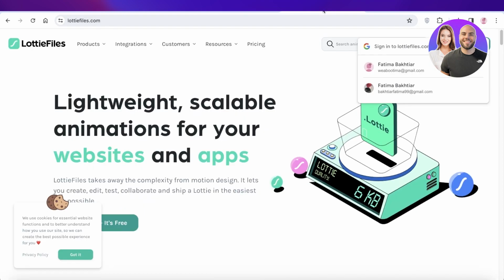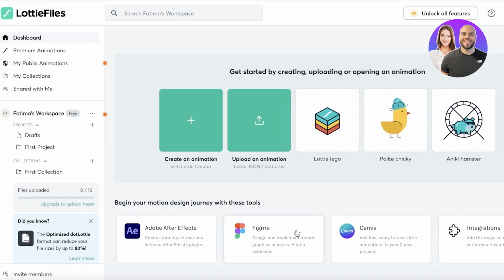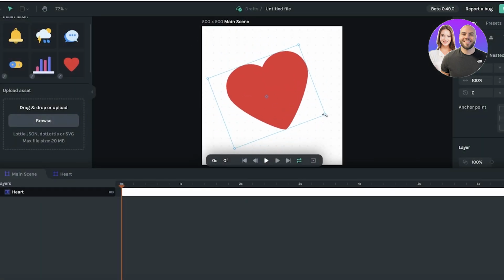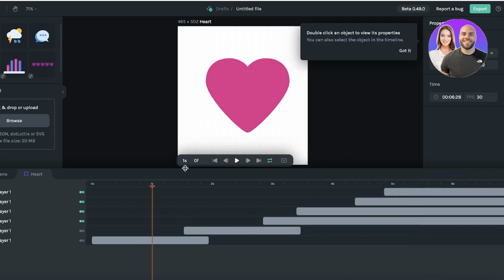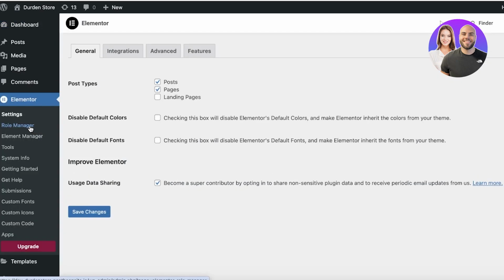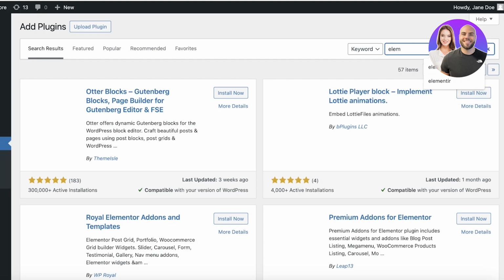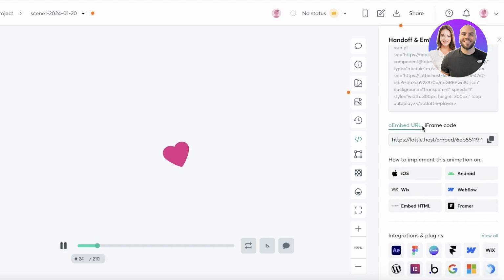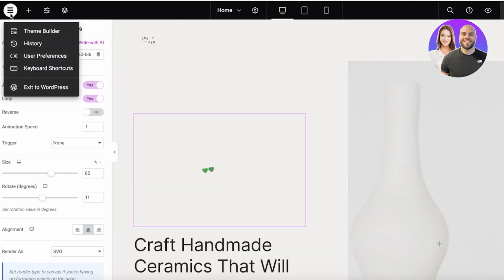How To Add Animations In Wordpress Website (Lottiefiles Tutorial)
In this video we show you How To Add Animations In Wordpress Website. This video will cover everything that you need to know and help you get started with this software.